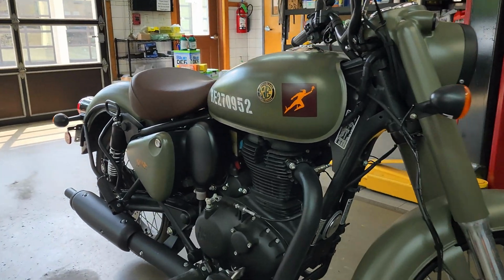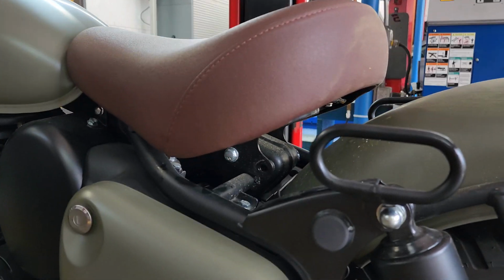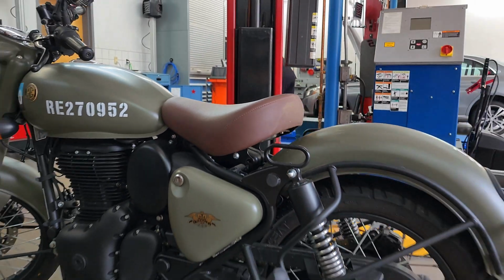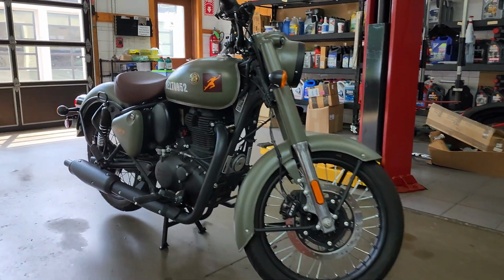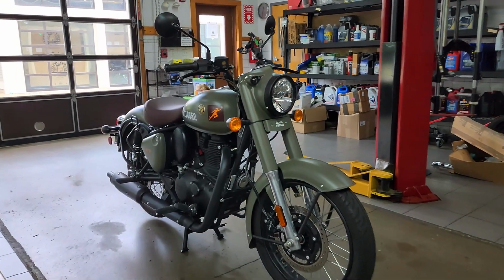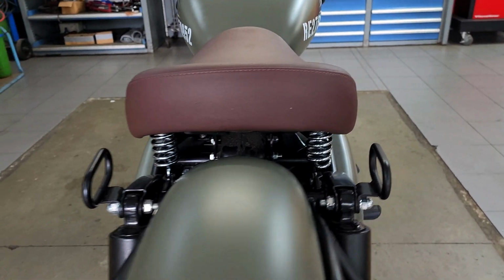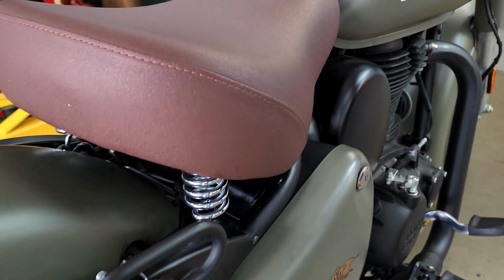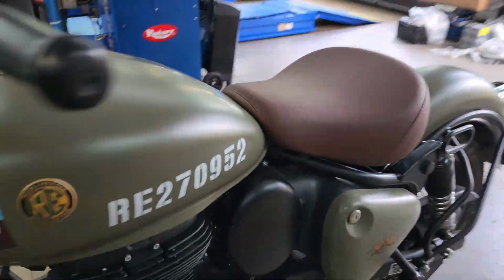Enhance the Authentic Look of Your Royal Enfield Classic 350 With the Seat Spring Kit!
In this video, Ian shows us how to enhance the authentic style of your Royal Enfield Classic 350 with the rider spring seat kit! The springs mount underneath the accessory or stock rider seat, and we can ship them to your door from our online store!

*VIDEO CHAPTERS*
0:00 Video Preview
0:24 The Classic 350 Before Installation
0:49 Looking at The High-Quality Parts
1:08 The Classic 350 After Installation
1:50 Final Comments

*OUR LOCATIONS:*
AlphaCars & Motorcycles (Boxborough)
649 Massachusetts Ave, Boxborough, MA 01719

178 Great Road, Acton, MA 01720

116 Main Street, Spencer, MA 01562